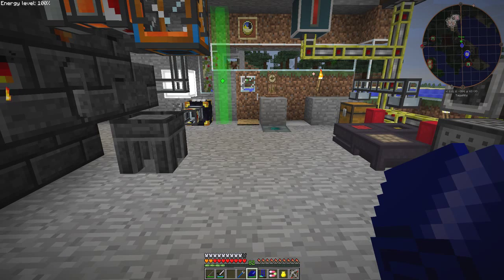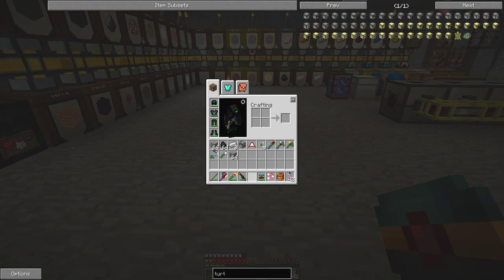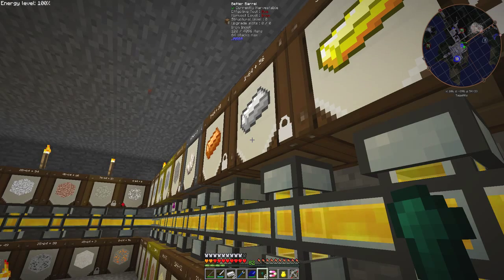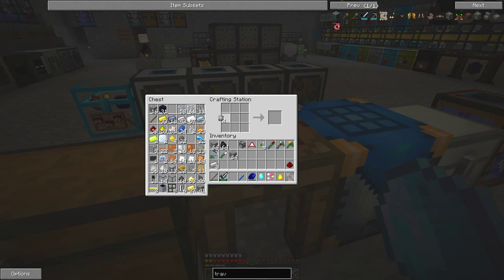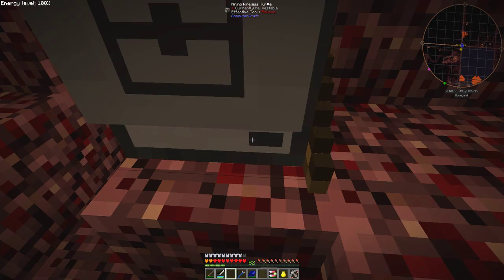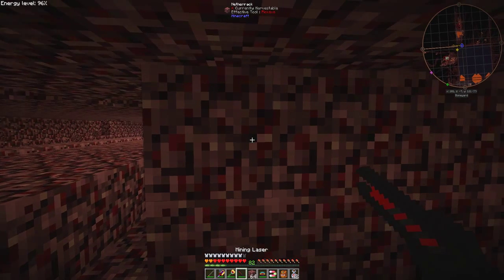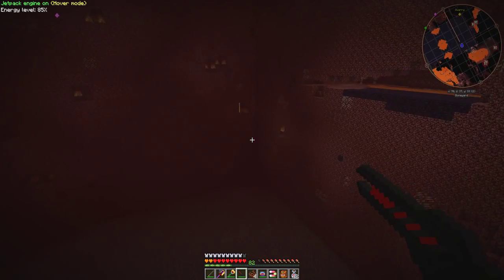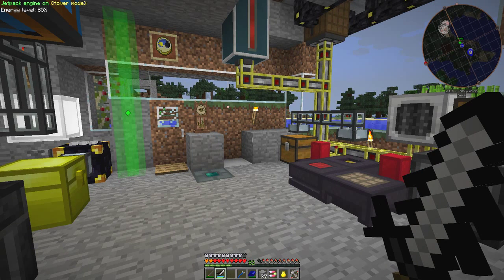Episode 15, Quarrying in the Nether, Part 2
This is the second video about setting up a quarry in the nether

In this episode we:
Move items from one chest to another
Build a Travel Anchor
Use and lose a mining turtle
Have trouble with Hellfish
Show the difference with Silk touch and not Silk touch mining